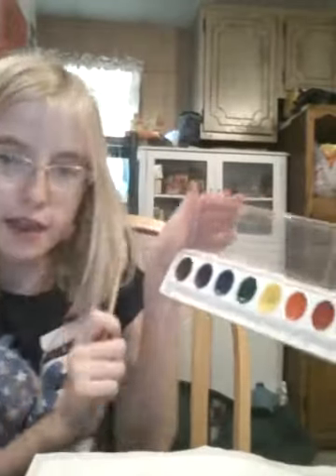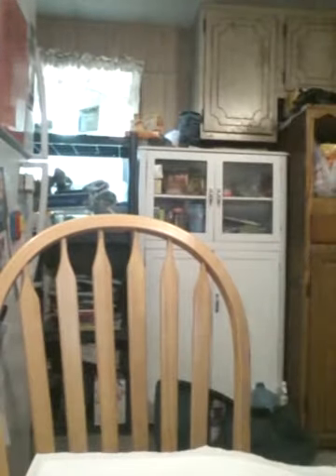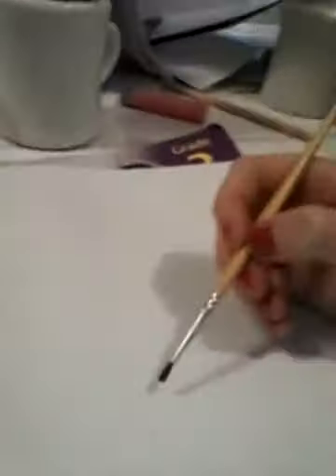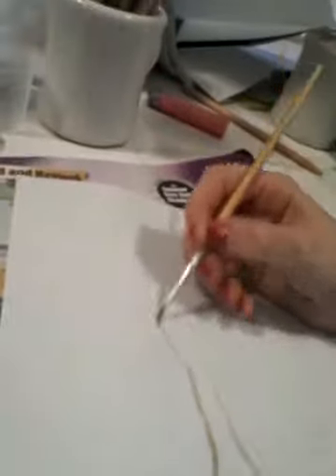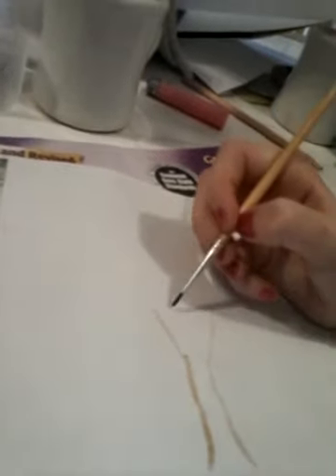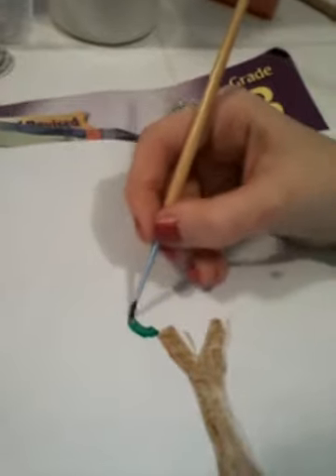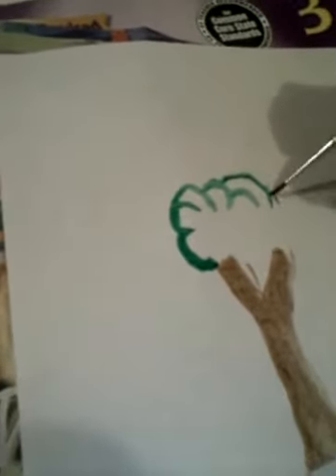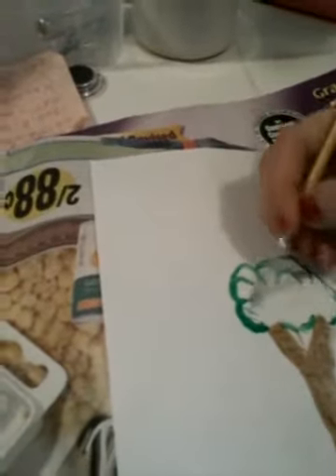10 year old teaches how to paint a tree picture